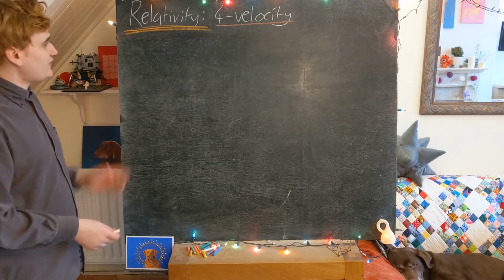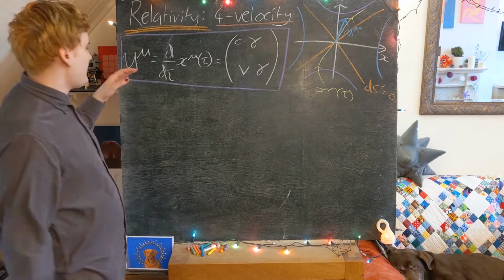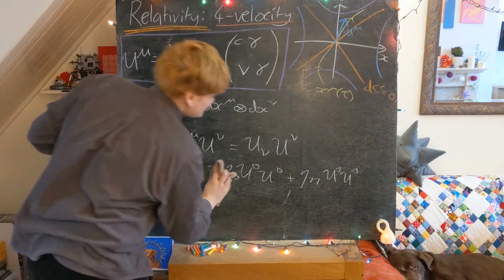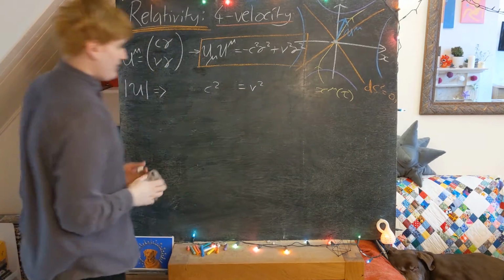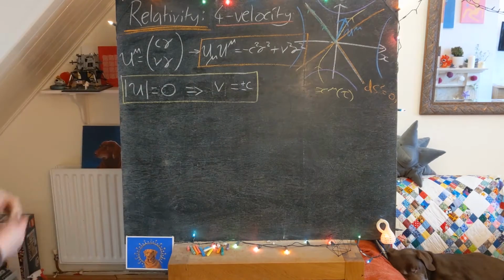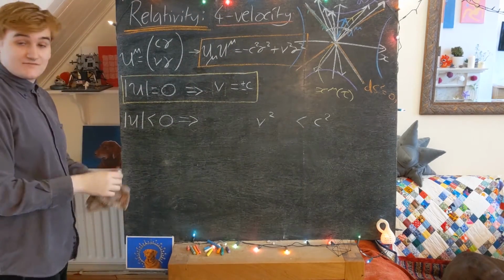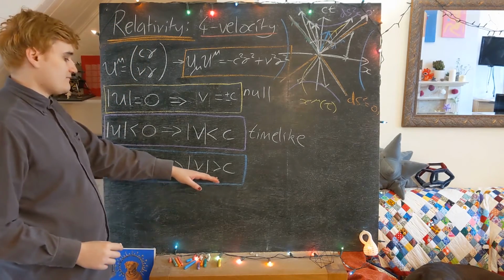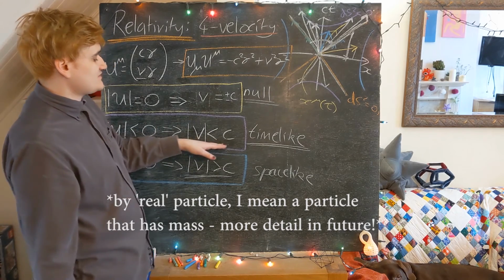Relativity #20 - Four velocity magnitude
Here I show an example of how to use the Minkowski metric to compute the 'length' (magnitude) of the four velocity vector. As we found with distances in Minkowski space, the four velocity can have lengths that are either positive (spacelike), negative (timelike) or even zero (null). I briefly comment on how the four velocity length constrains the value of the coordinate velocity, which for timelike worldlines (worldlines with a four velocity that has a negative length) is constrained to always be less than c (which later we will realise as the 'speed of light').